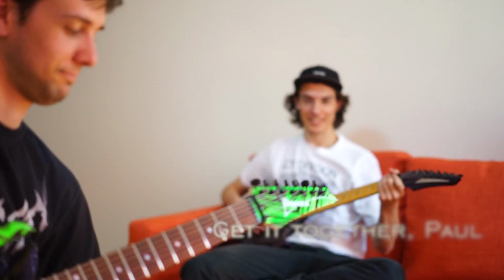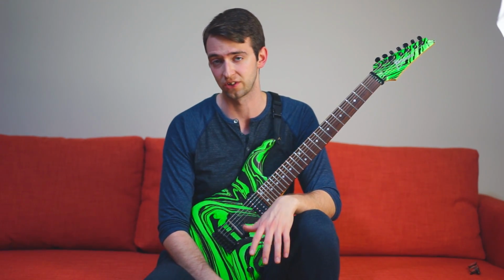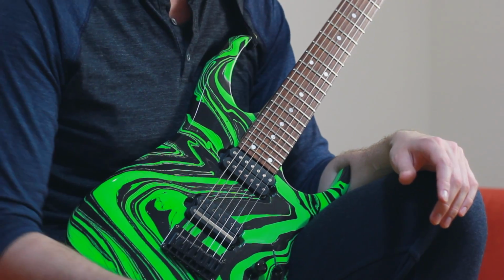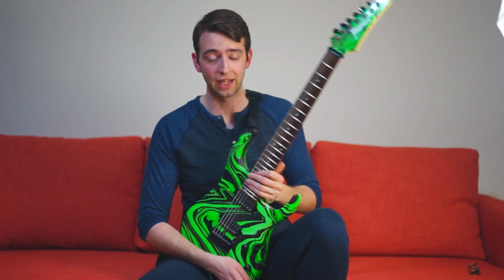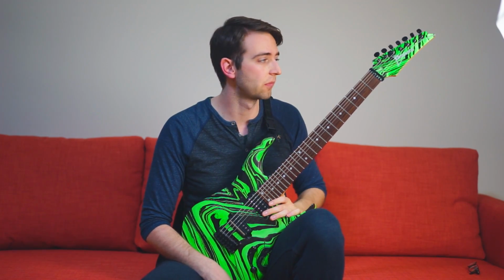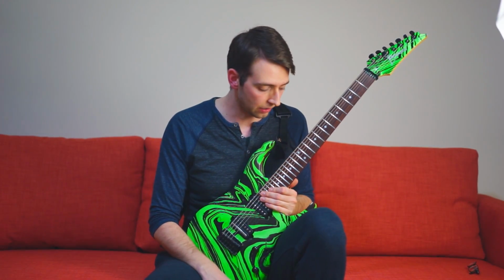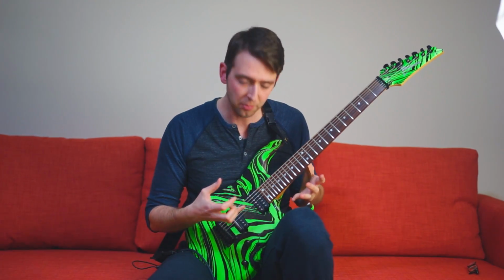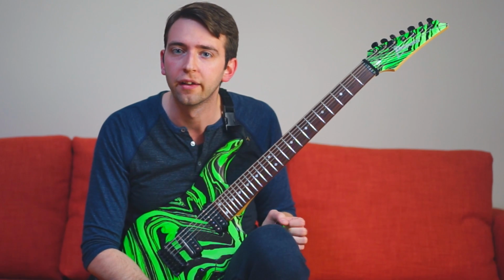Ibanez RG7421 GMC Swirl Review (MIJ) + DiMarzio Pickups!!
Thanks to Jeremy Hoegee for this guitar! I held onto it for a while, because it sounded bloody incredible. I hope you guys dig this review!